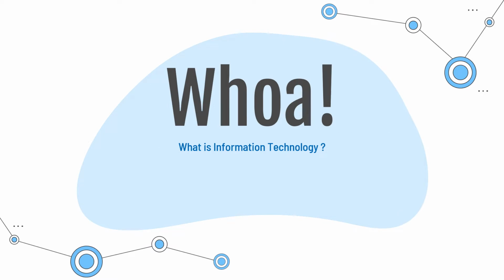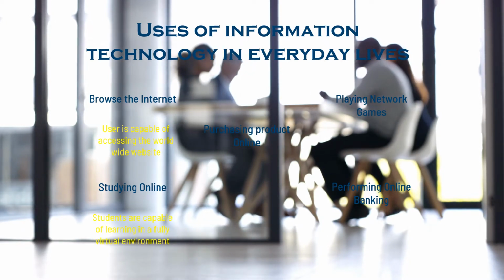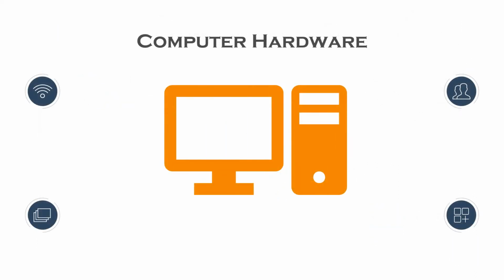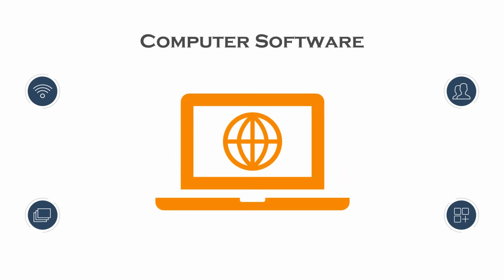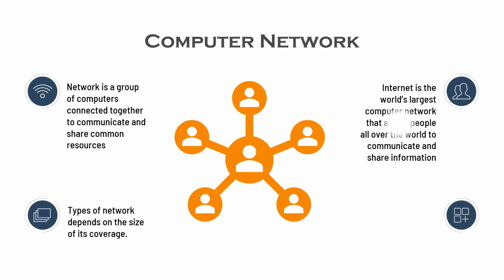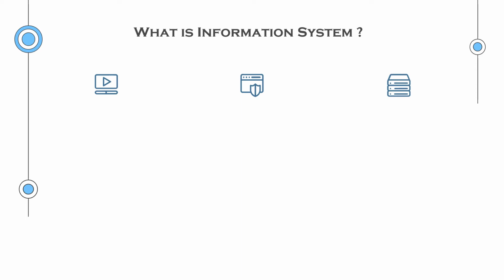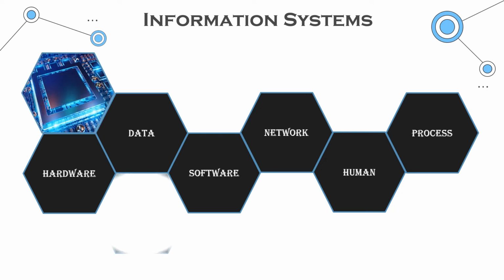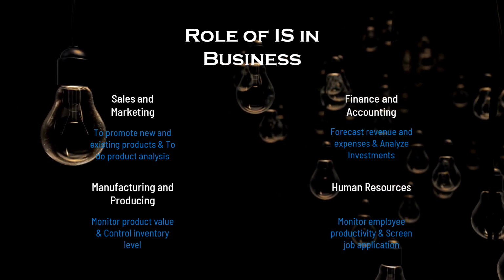Fundamentals of Information Technology || MPU - 3422 Moral and Civil Society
Name   :   RISHENDRAN A/L RAJAH
ID.         :   IS01082108
Course :   Bachelor of Information Technology (Information Systems)
subject: MPU3422 - Moral and Civil Society